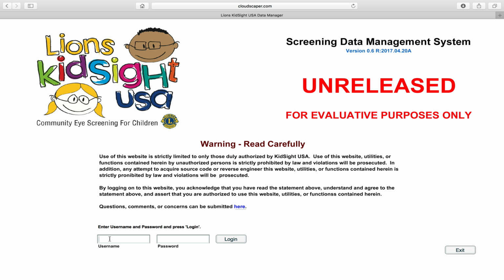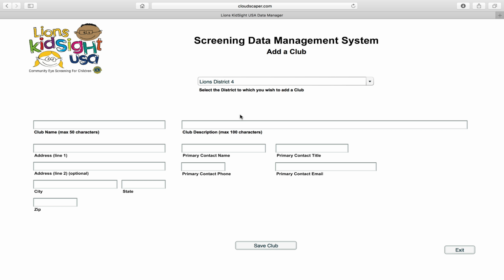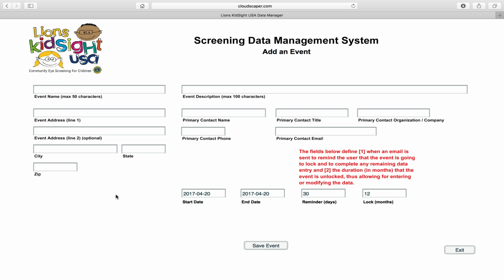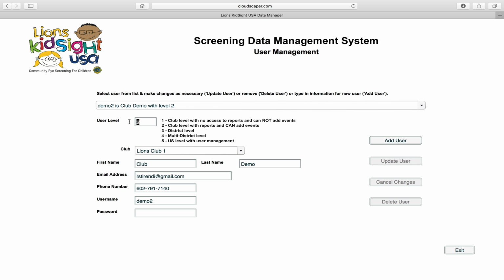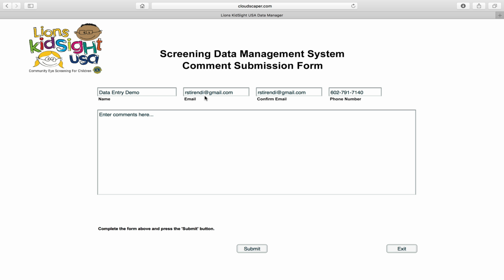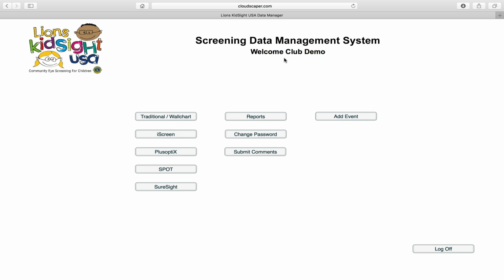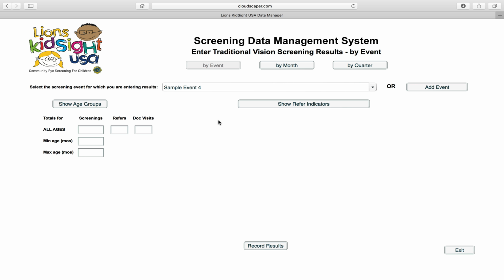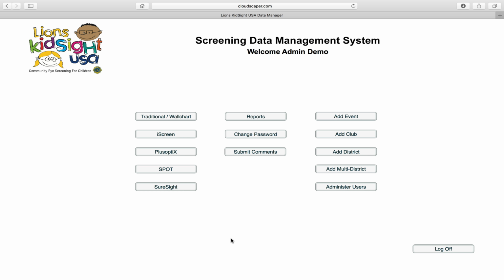KidSight Data System Demo